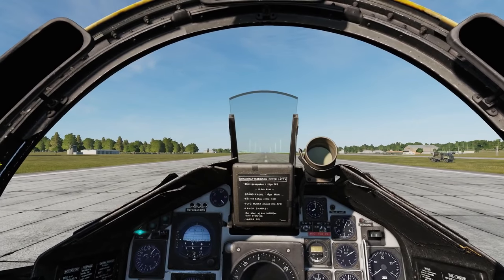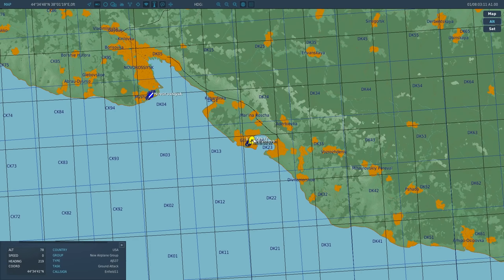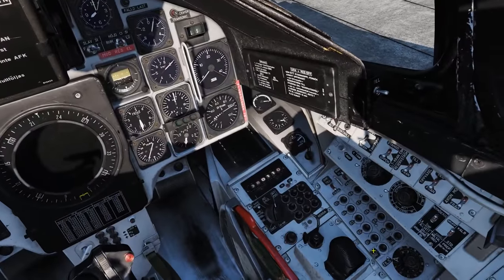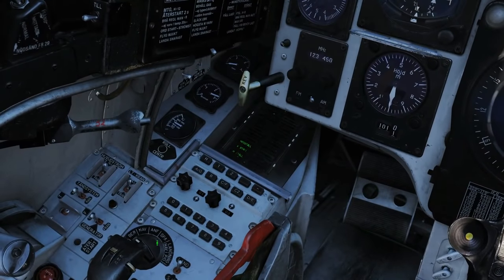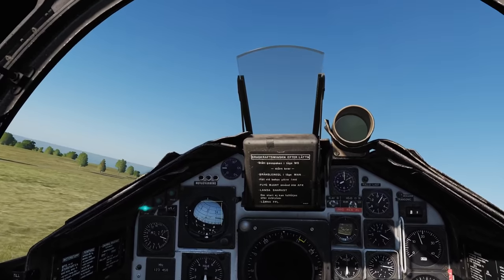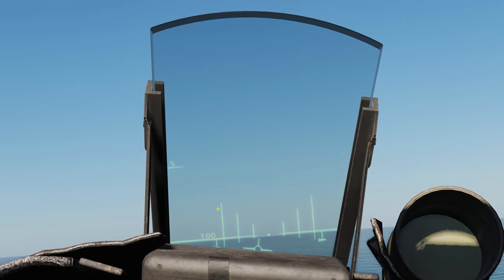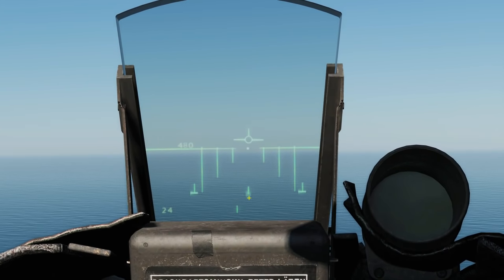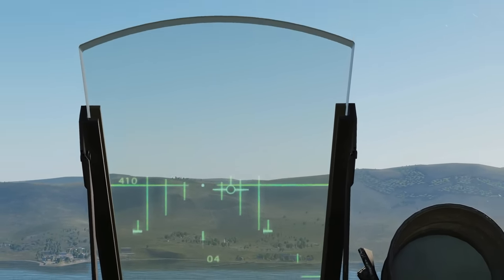AJS37 Viggen: Navigating & Adding Waypoints | DCS WORLD